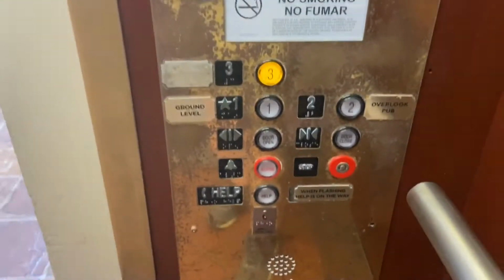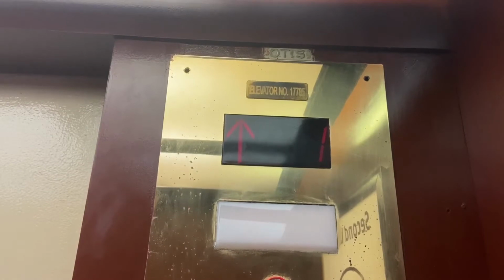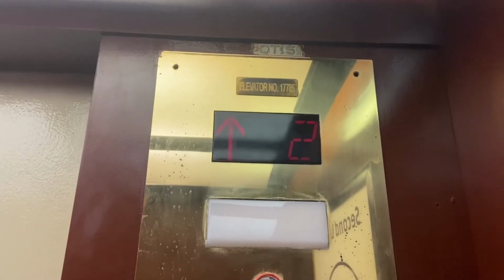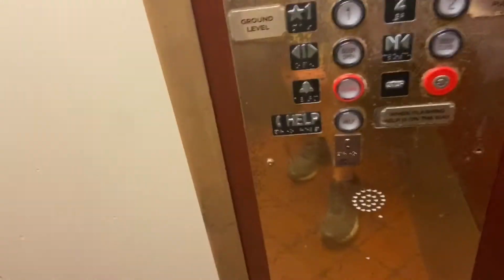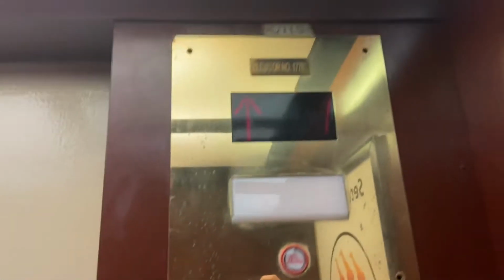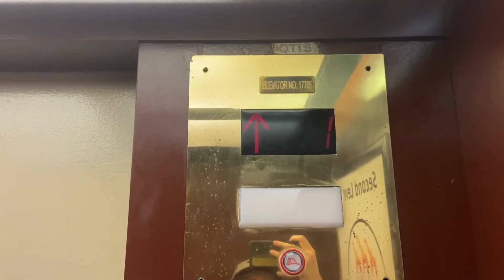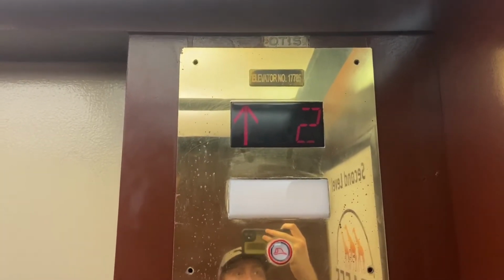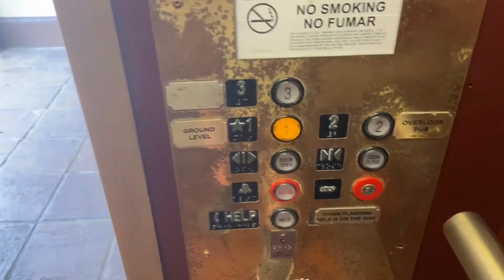General Traction Elevator at Serengeti Overlook- Busch Gardens Tampa- Tampa, FL, USA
An incredibly basic elevator, but with an incredibly special guest :)

Specifications:
Number of elevators on bank: 1
Manufacturer: General Elevator Sales and Service
   -Model Name: Traction
   -Model Type:  Traction
Modernizations: At least 1
   -Former Manufacturer: OTIS
   -Former Fixtures: Black Button or Lexan
   -Notes: N/A
Landings served: 3
Fixtures: Innovation Universal
   -Call Fixtures: Innovation Universal
   -COP Fixtures: Innovation Universal
Scale (1-10): 5.69
Thanks for checking out this video! My instagram is @elevatorman227. @TheElevatorGuru!